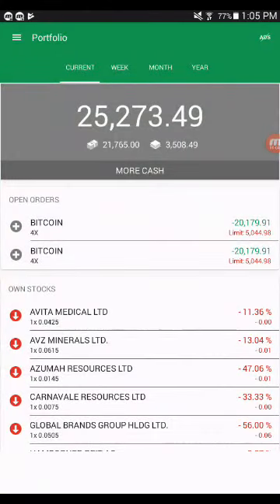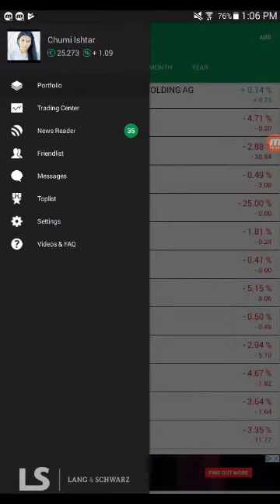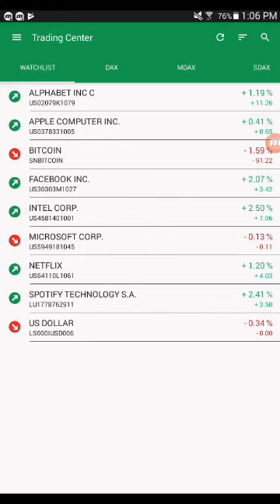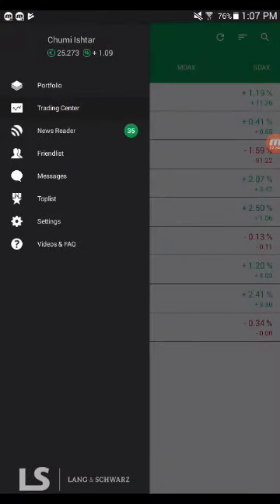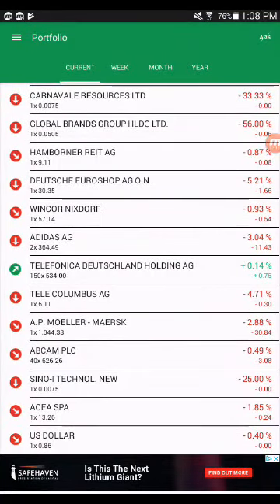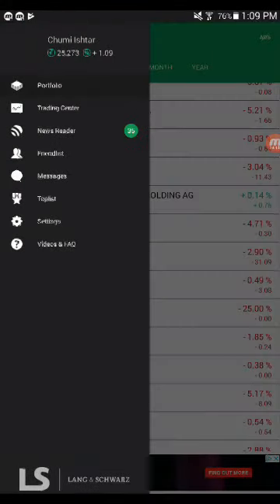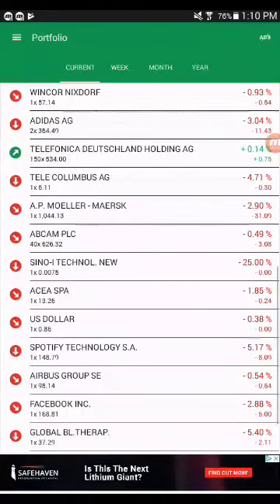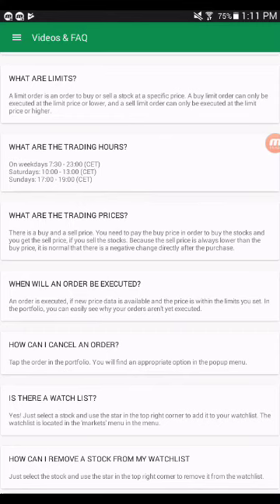Cool Stock Simulator Game Best Brokers #1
BEST Brokers Stock Simulator #1

hey guys here is a review if you while of best brokers is better to start in a simulation not real stocks or real investment.

Note: I believe this is not working anymore , I think they created a new application.